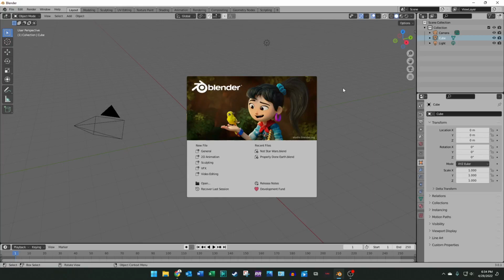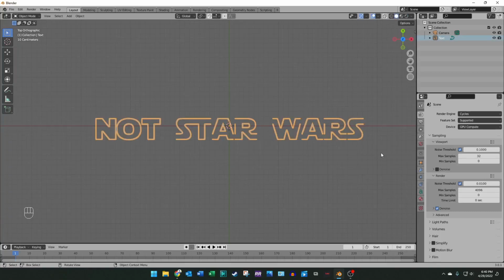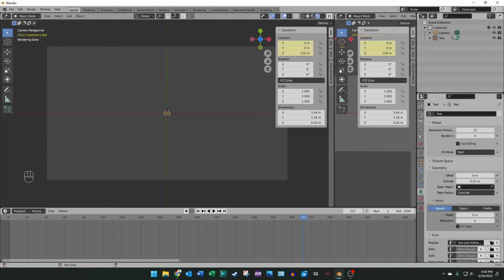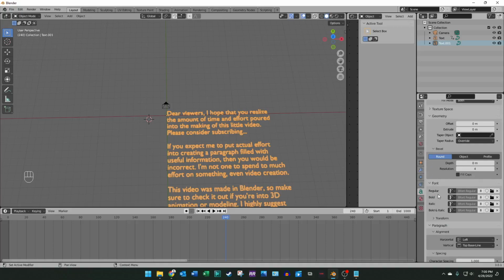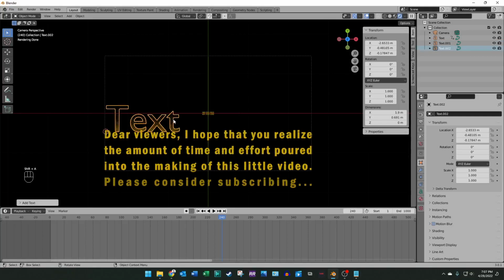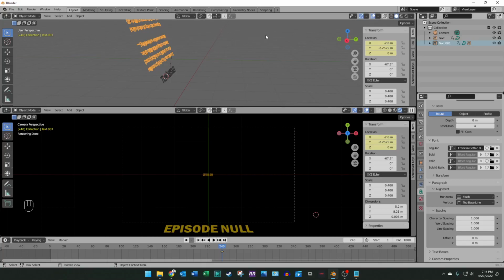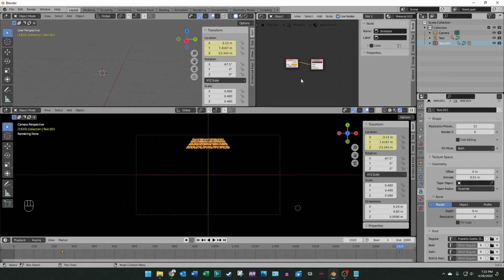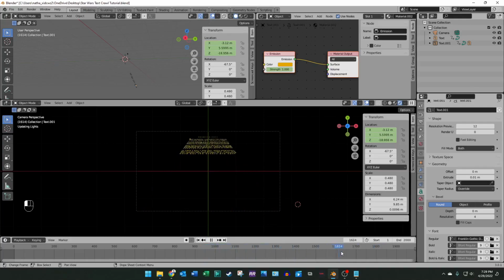Star Wars Text Crawl Tutorial Using Blender 3.0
In This Video: I show you how to create your very own text crawl in Blender. One of the tricky things about this effect is making the text travel along the correct vector. Make sure to check out my tutorial on how to do a camera pan + add stars.

Timestamps:
Introduction: 00:00
Star Wars Logo: 01:15
Text For Text Crawl: 16:35
Animating Text Crawl: 25:45